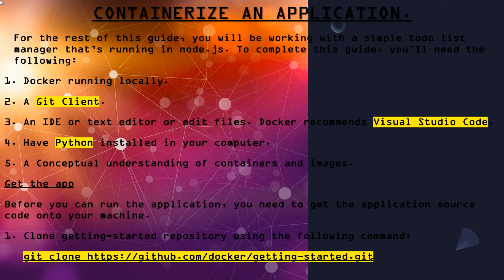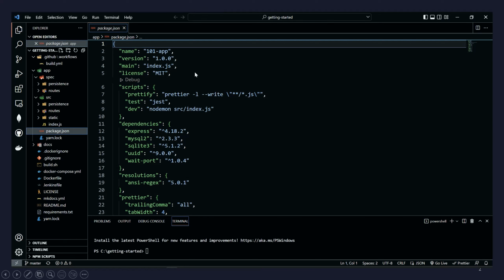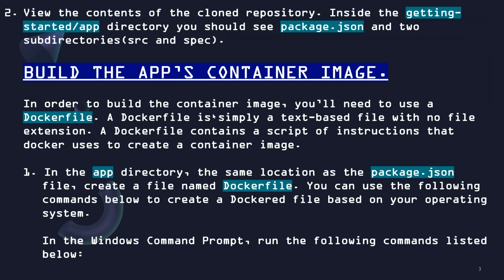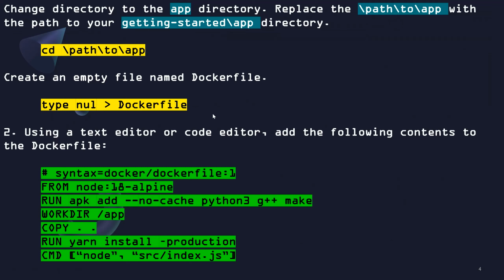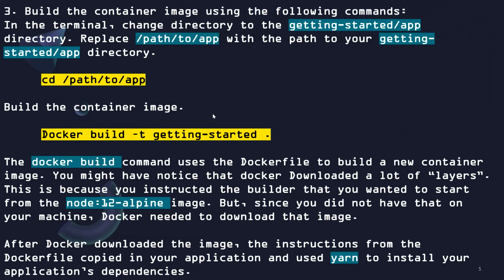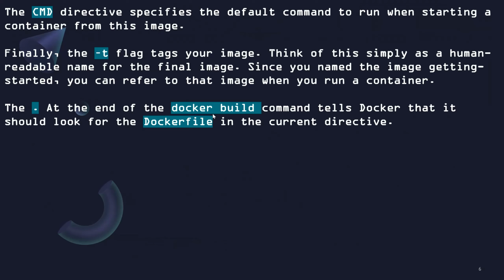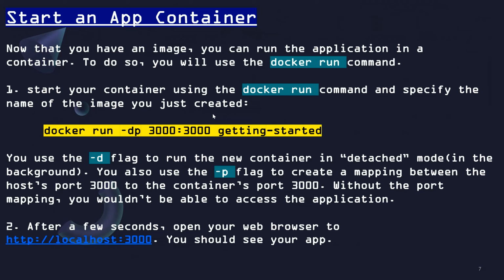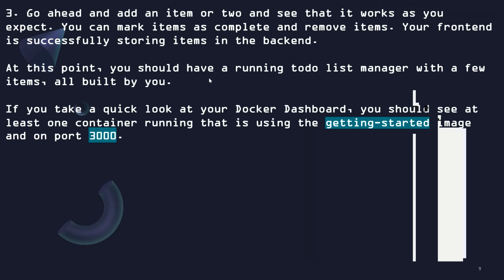Using Docker to Containerize an Application Overview.